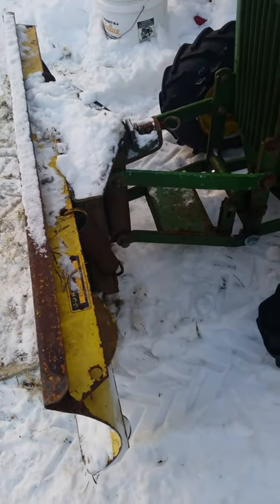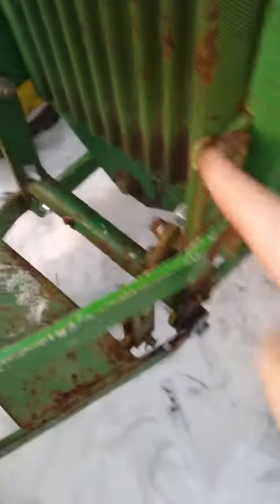John Deere Round Fender Snowplow Install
This is a very short how-to video I did for a guy on how a snowplow gets mounted on a 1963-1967 John deere round fender garden tractor. The brackets i know can be overwhelming looking at the mess. But they are not bad to figure out.